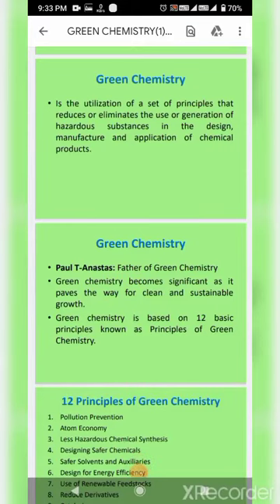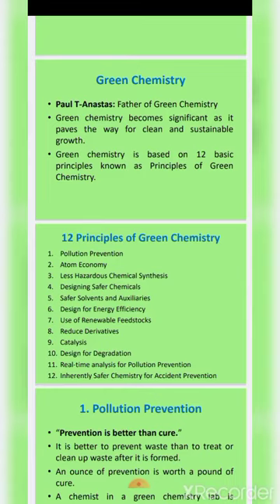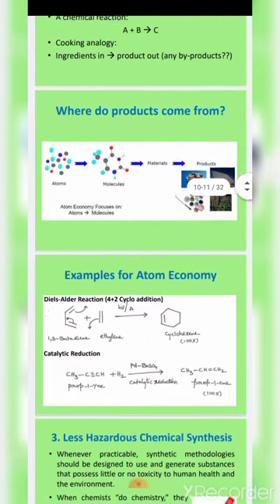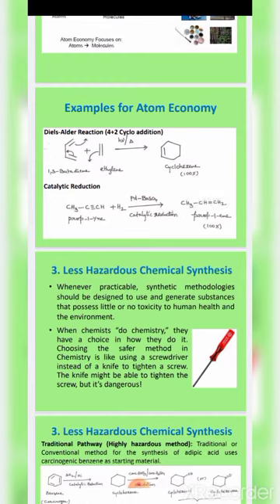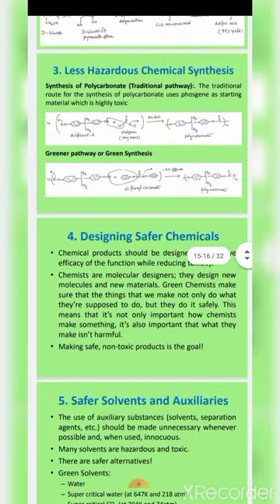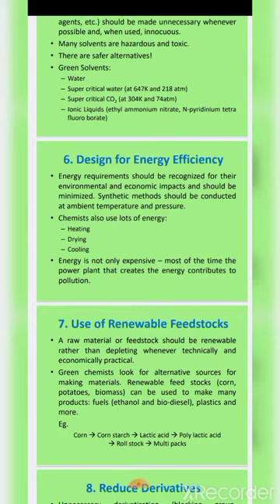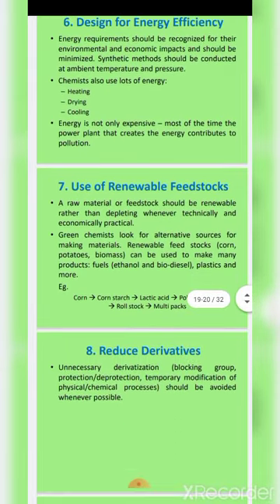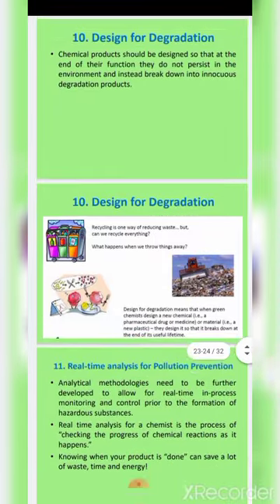20bq1a0416@GREEN CHEMISTRY & 12 BASIC PRINCIPLES🍀☘️🌿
20bq1a0416@GREEN CHEMISTRY & 12 BASIC PRINCIPLES 🍀☘️🌿